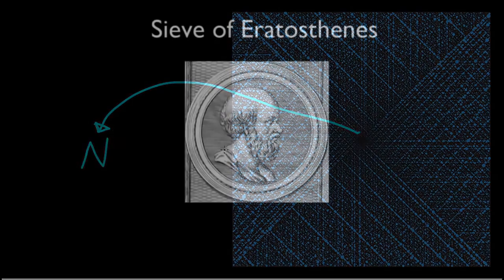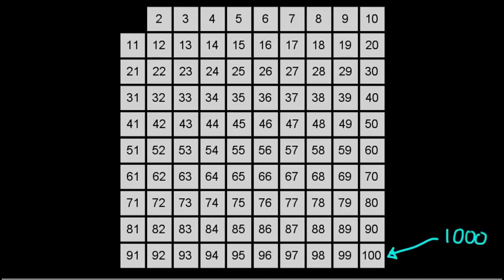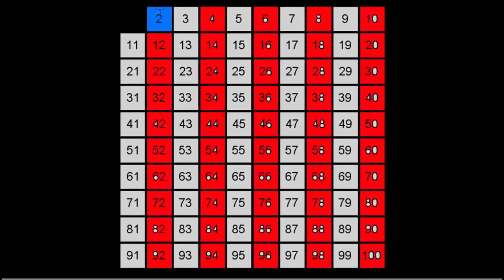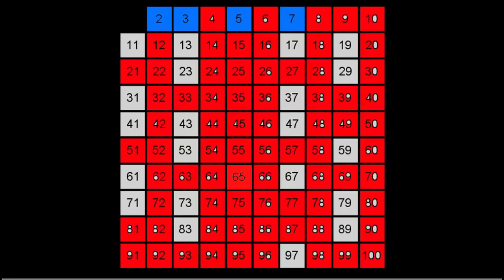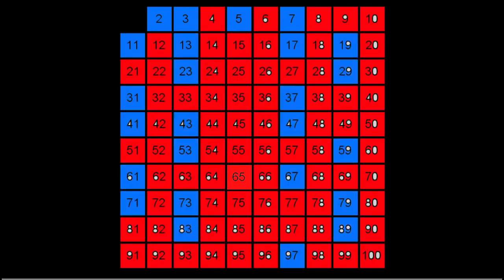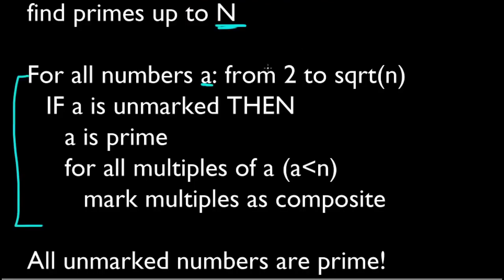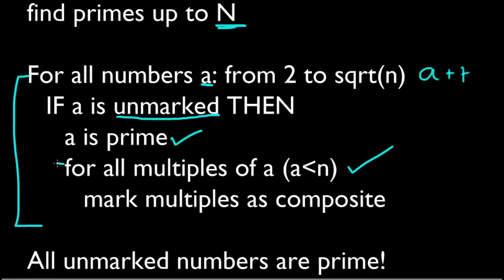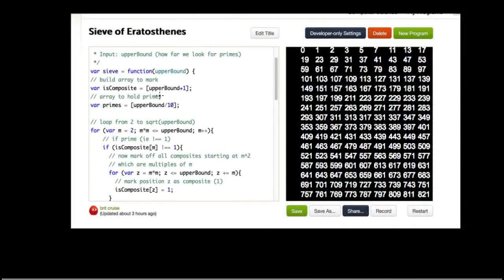Easy way to teach kids prime nunber